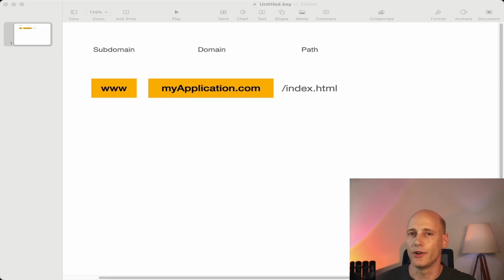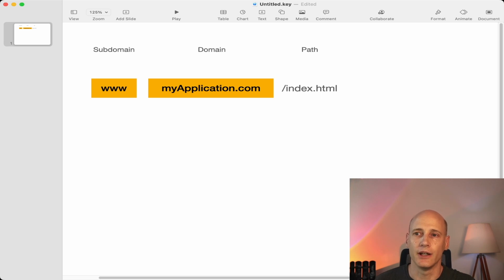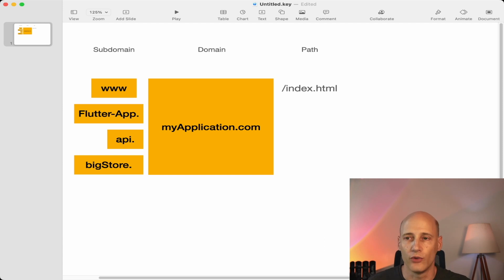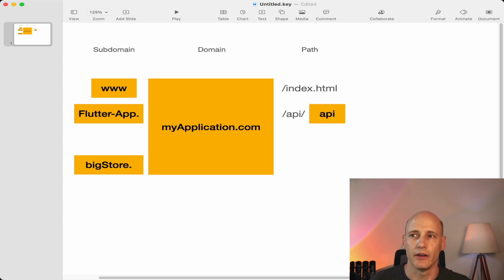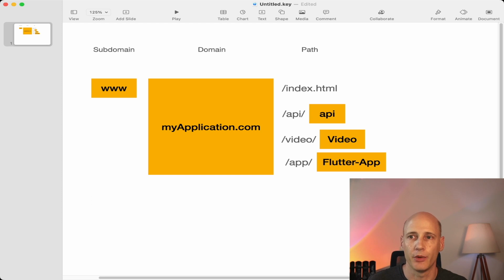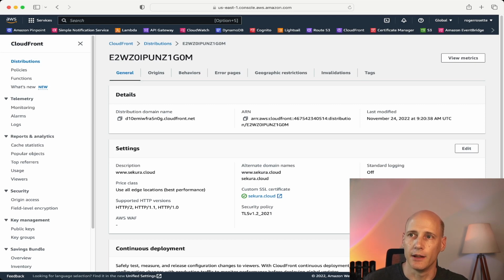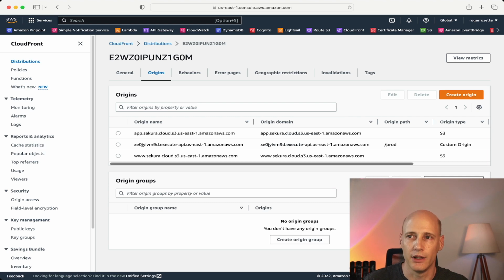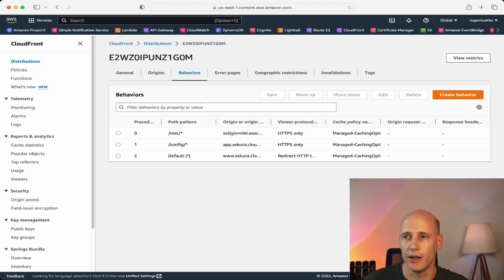Structure your domain: subdomains and multiple origins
This can be a Wordpress instance, static content from a S3 bucket, an authentication service from Google or AWS Cognito, one or multiple APIs and some React applications.

In the browser of the user, they all come together and as a developer you need to bring the components together to serve them as one.

One way to do this is to create multiple subdomains to merge your components under one domain.
Another way is to map multiple origins into one, using AWS CloudFront as Content Delivery Network.

In this video, I will explain the options and show how to setup multiple origins under one CloudFront distribution to serve it under one Subdomain to the client.